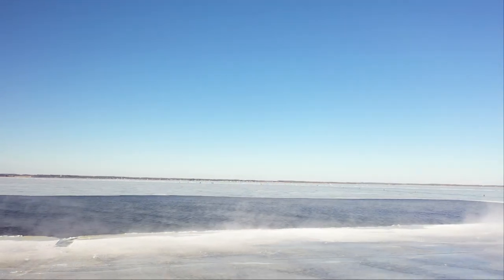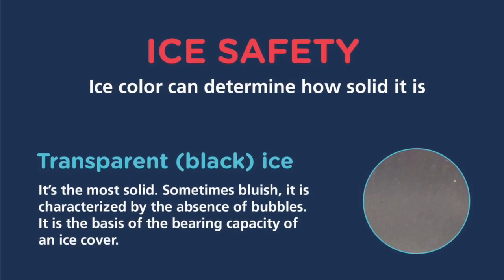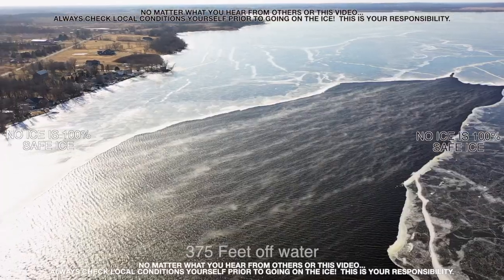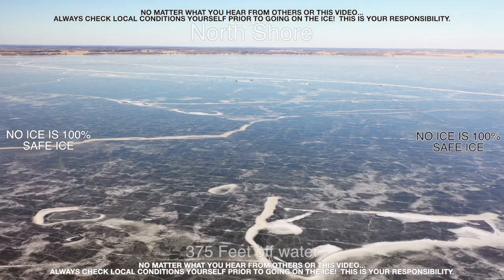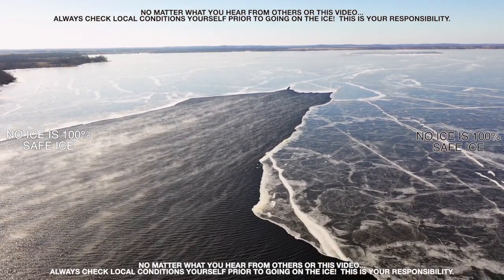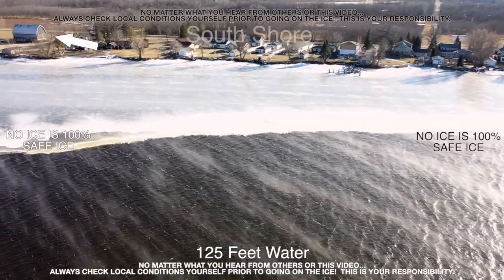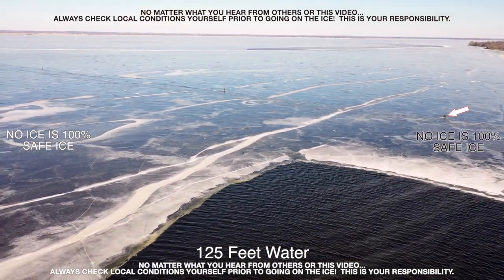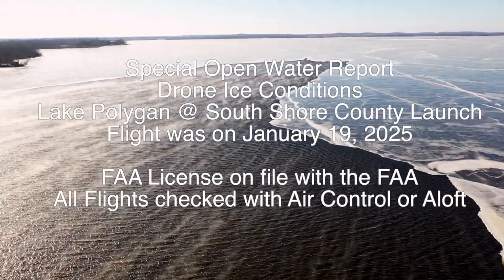*Special Report OPEN WATER* Drone Ice Conditions~Lake Poygan January 19, 2025 @S Shore County Launch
*CHECK CONDITIONS AS THEY CAN CHANGE RAPIDLY!  USE EXTREME CAUTION IF YOU GO ON THE ICE!  ICE SAFETY IS YOUR RESPONSIBILITY. BE SAFE!*

Lake Poygan
The Flight was on January 19, 2025

Remember NO ice is ever safe ice!  I DID NOT GO OUT ON THE ICE... THIS IS ONLY WHAT I SEE FROM THE DRONE.

Simply copy and paste the link or hit the share button.

Please leave me some feedback on what you liked and didn't like.  That is the only way for me to make my videos better!

All Flights are checked with an FAA-approved  App before the flight.
FAA license on file with FAA.